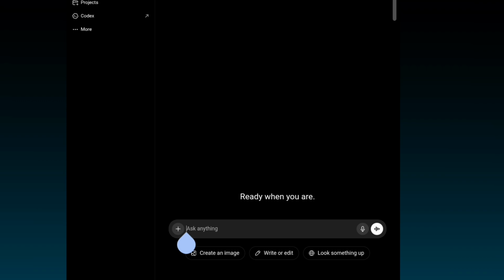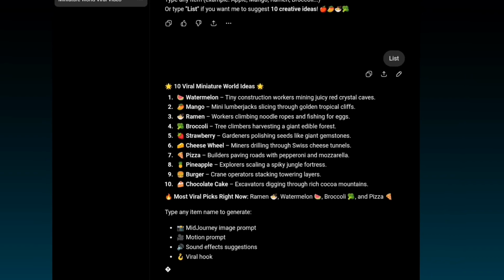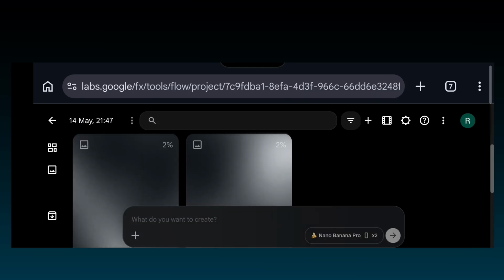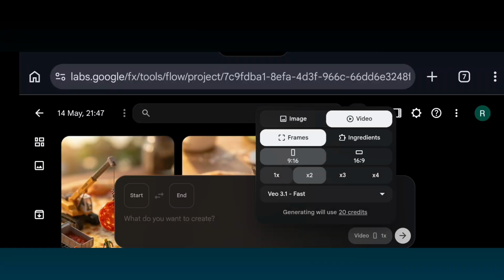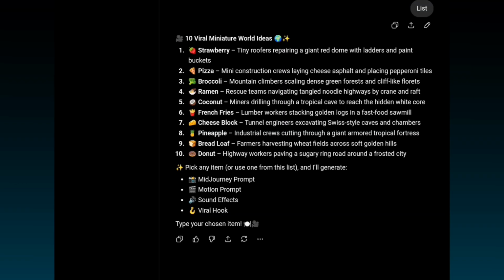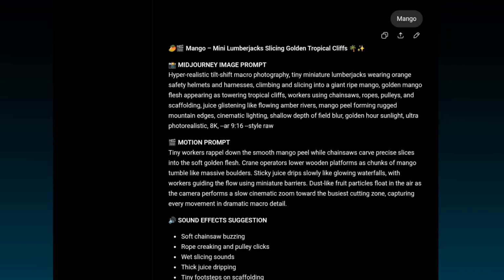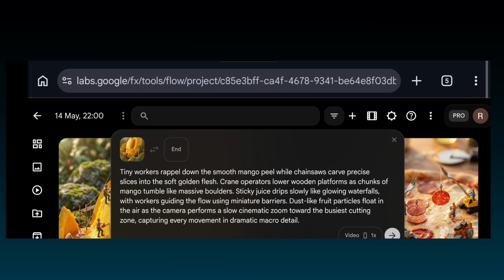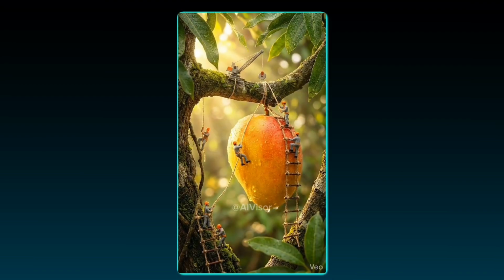How to Make VIRAL Miniature Fruit Videos with AI (Step by Step)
Learn how to make viral AI miniature fruit videos using ChatGPT and image-to-video tools — a fast-growing niche getting millions of views across TikTok, Reels, and YouTube Shorts.

What you'll learn:
• How to generate viral miniature fruit image ideas with ChatGPT
• How to create detailed AI fruit images in the viral miniature style
• How to turn images into smooth satisfying videos using image-to-video AI
• The exact workflow and settings used for viral results

Tools used:
• ChatGPT
• AI Image Generator : Google Flow
• AI Image-to-Video Tool : Google Flow